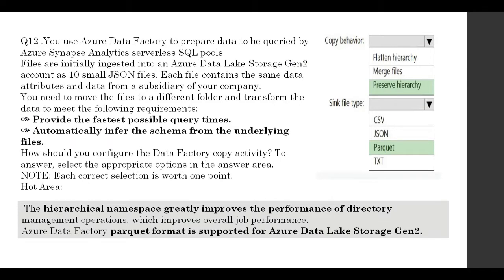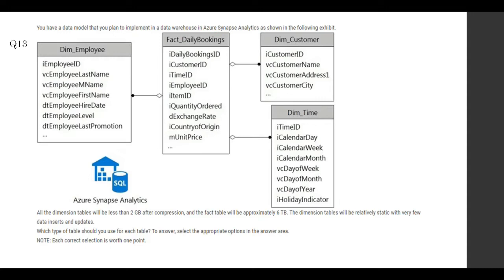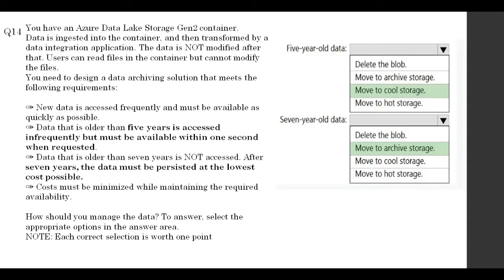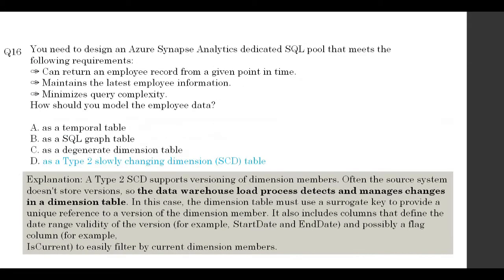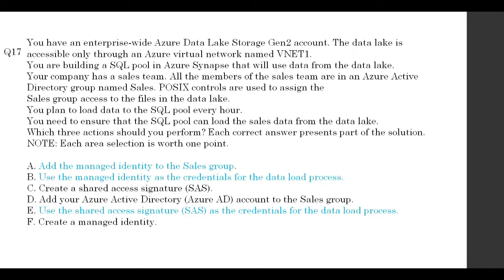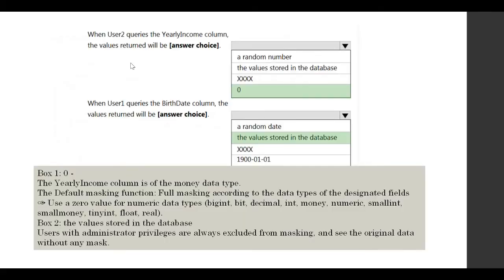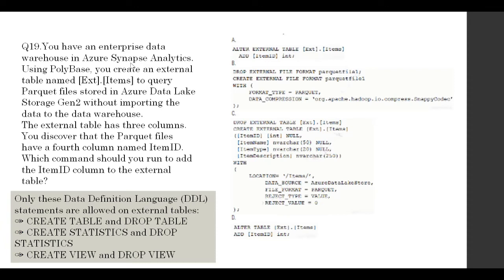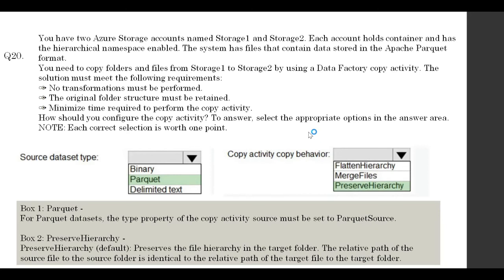DP 203 | Get your Free Certification Today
Skills measured
Design and implement data storage
Design and develop data processing
Design and implement data security
Monitor and optimize data storage and data processing